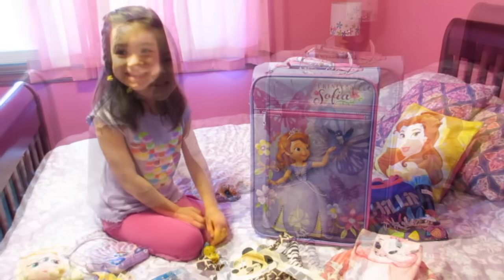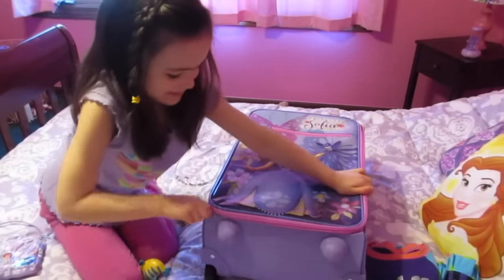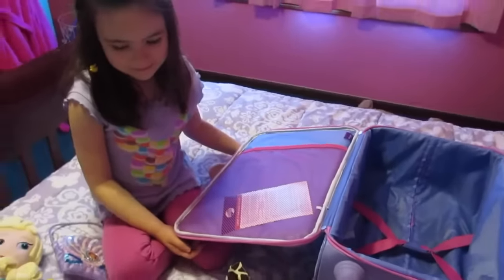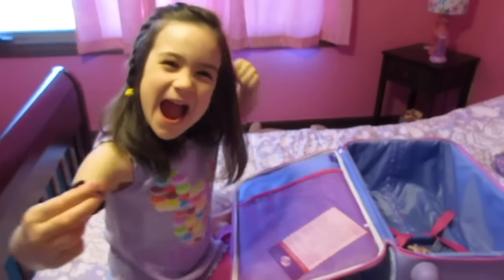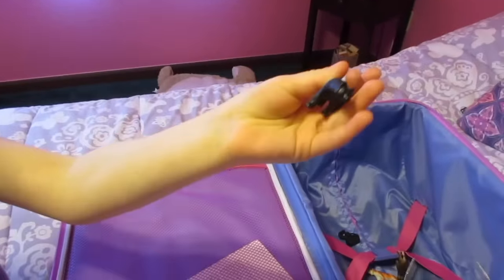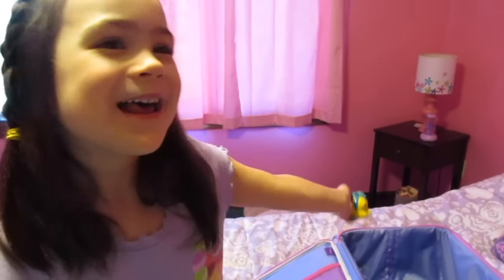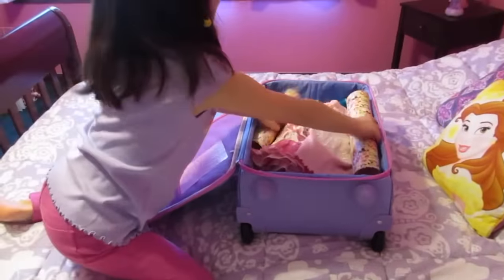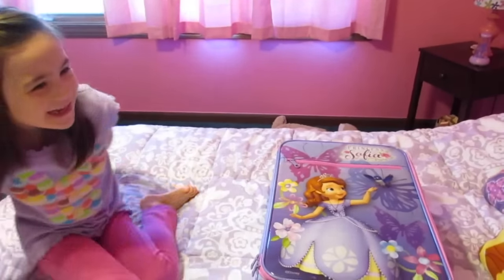Bella's Disney World Packing Essentials! | beingmommywithstyle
Bella shares her packing tips and essentials for 5 years olds to bring to Walt Disney World with them! :) She even picked out her own music for the video!!

Thanks to American Tourister for the awesome Sofia the First suitcase that was included in our DisneyKids Playdate box!

** Items shown in this video were received complimentary. All opinions are our own.

Snail Mail:
Diana - BeingMommywithStyle